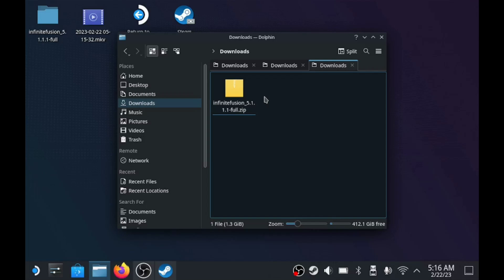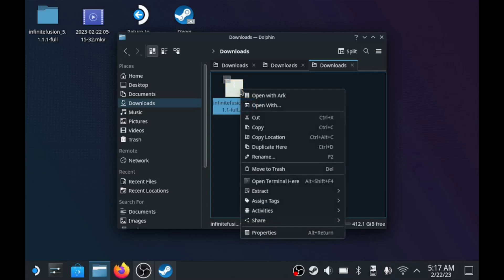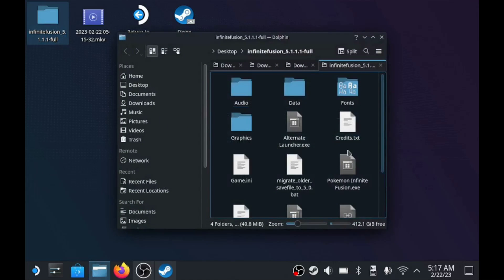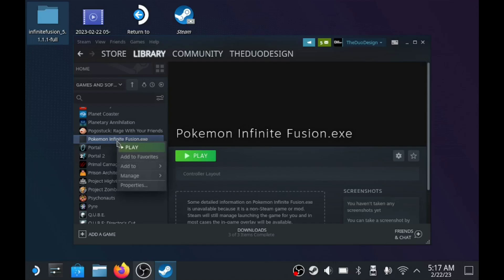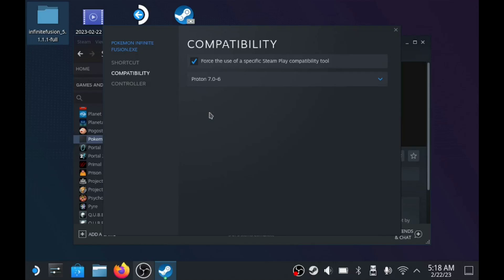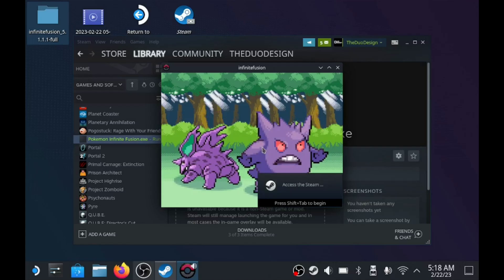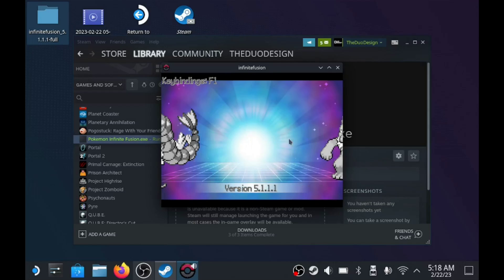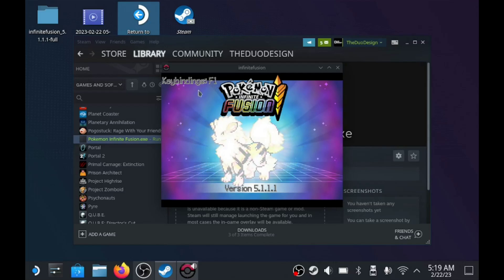Pokémon Infinite Fusion Setup Steam Deck Guide ( Old. Look for Ultimate Guide)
Invite to Official Infinite Fusion Discord -